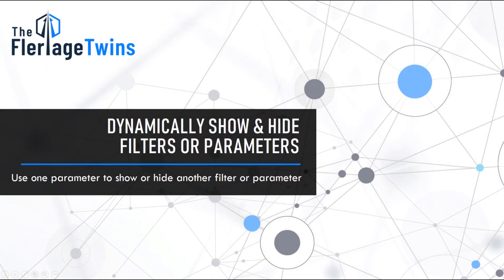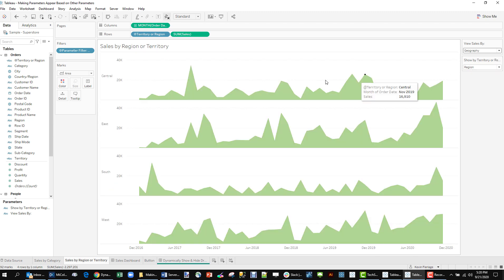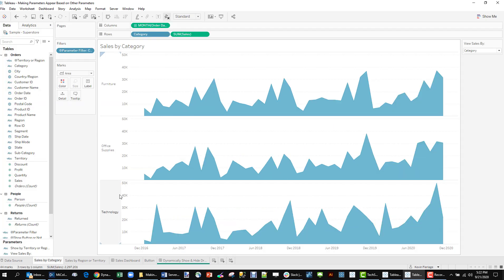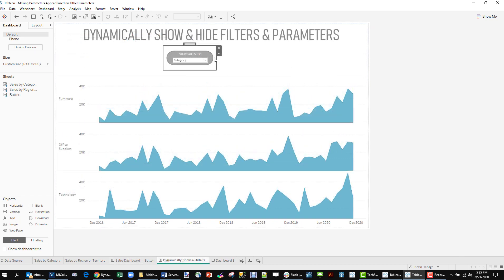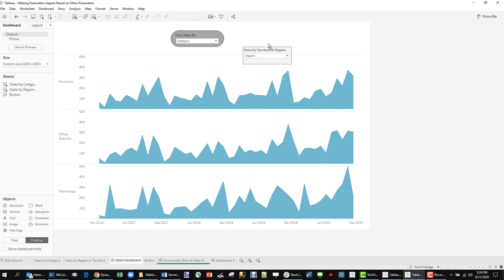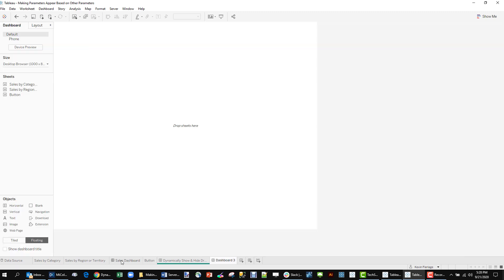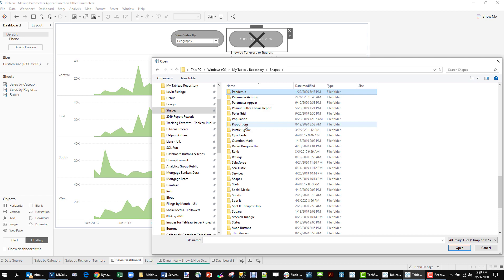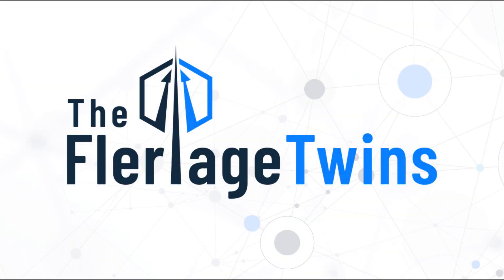Dynamically Show & Hide Filters & Parameters Based on Another Parameter Selection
In Tableau, have you ever wanted to show a filter or parameter only when a specific value is selected in another parameter? I've seen this over and over again on the forums so I decided to develop a technique to accomplish it. Watch this video and check out the resulting Tableau Public Viz  For more Tableau and Dataviz related blogs and videos, check out FlerlageTwins.com.